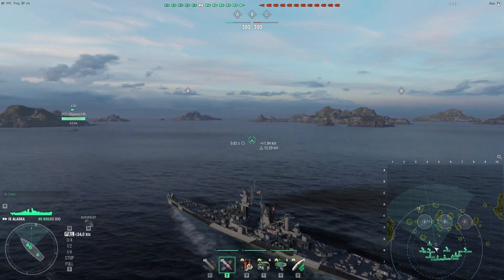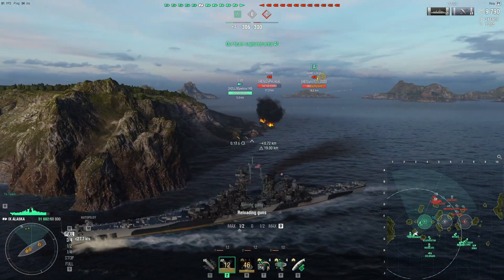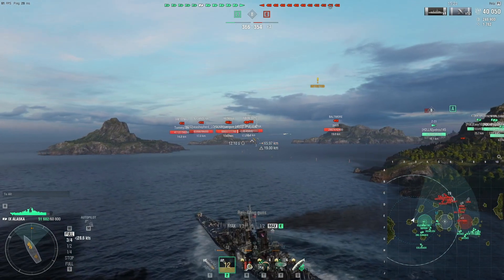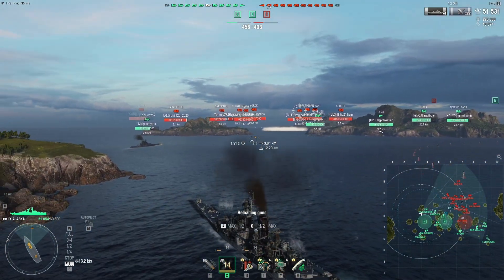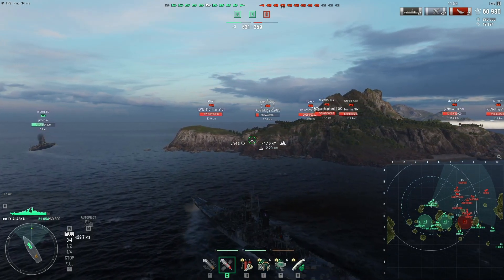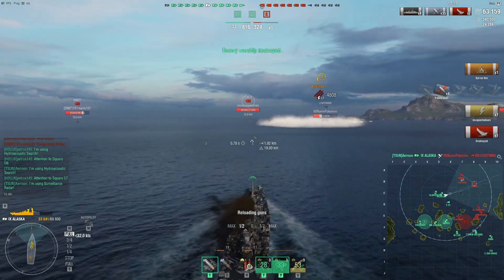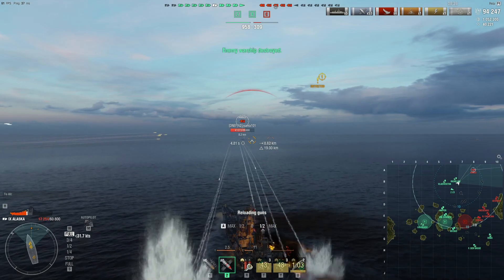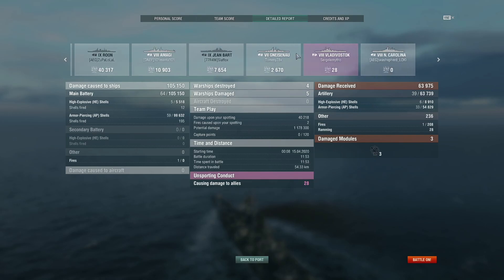World of Warships: Alaska Pushing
I really like this ship. It's so fun to play. It's like a battleship, but not.

World of Warships footage of the tier 9 US cruiser Alaska.